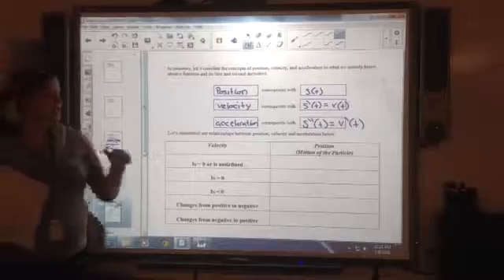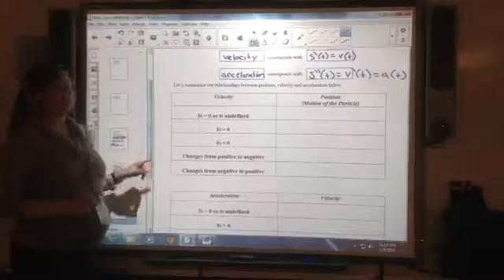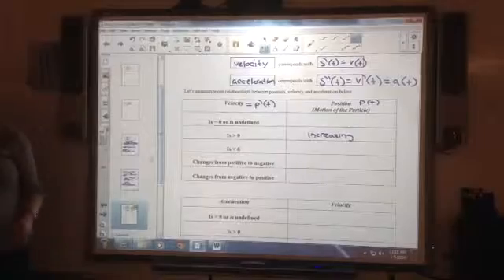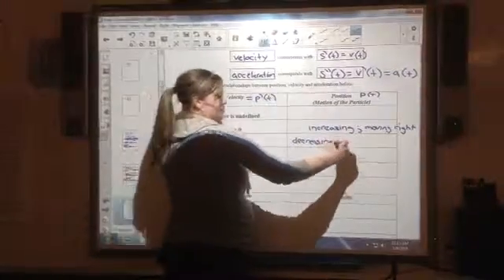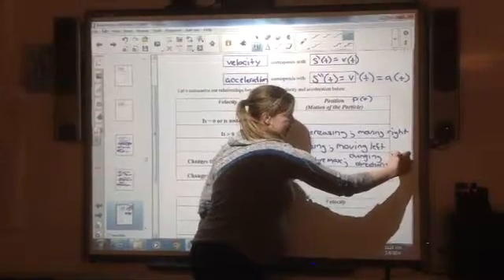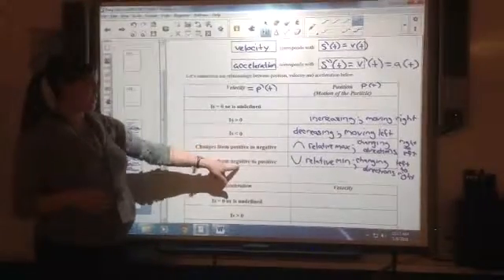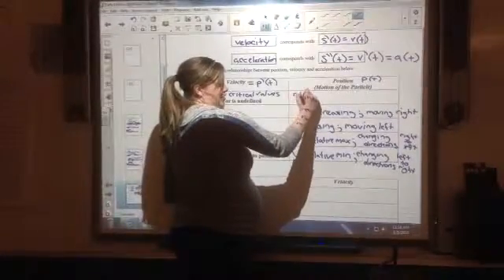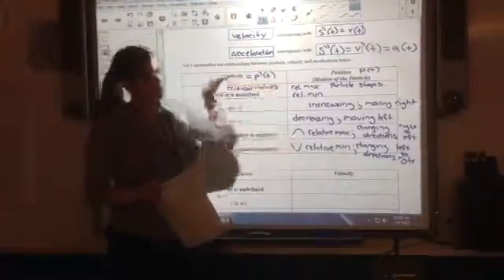Daily Lessons pg 129 part 1